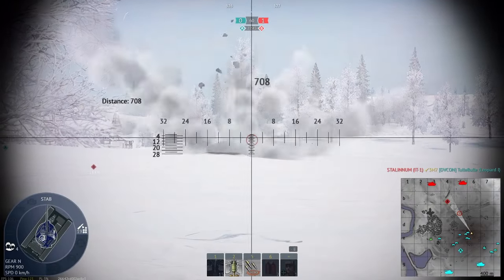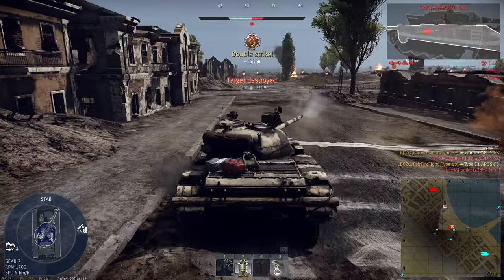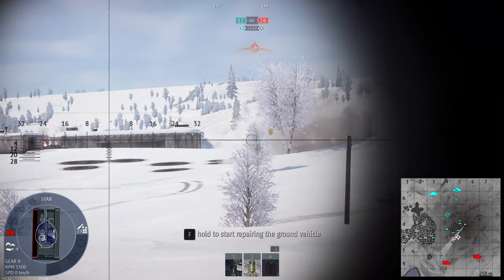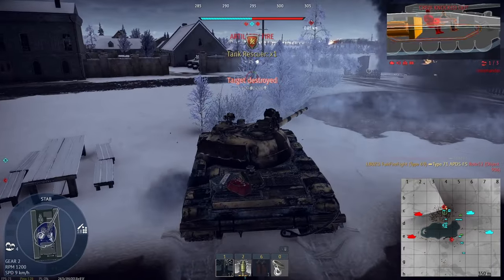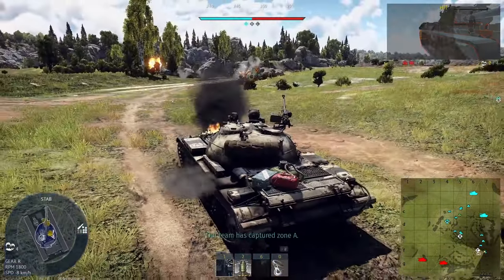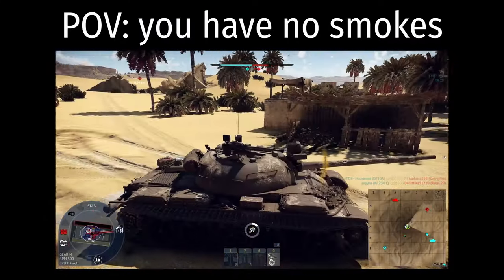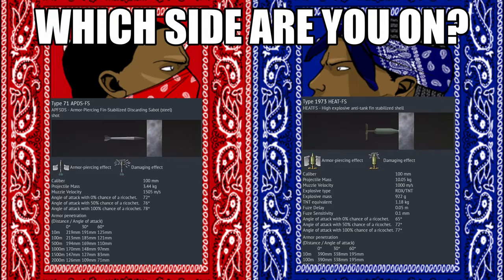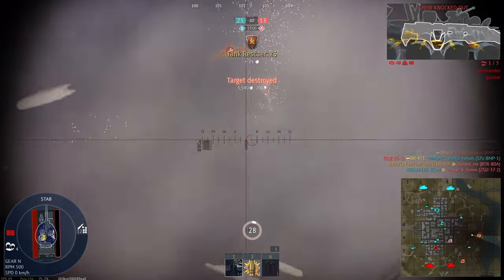The Worst Sabot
An early Chinese main battle tank, with a sabot round that can generally be described as a sewing needle, shot from a potato cannon.

Timestamps:
0:00 - Intro & Overview
0:40 - Armor
1:35 - Average Mobility
2:06 - Gun Handling
3:02 - The Worst Sabot
3:55 - Making It Work
4:39 - Choosing the Shell
5:30 - Outro